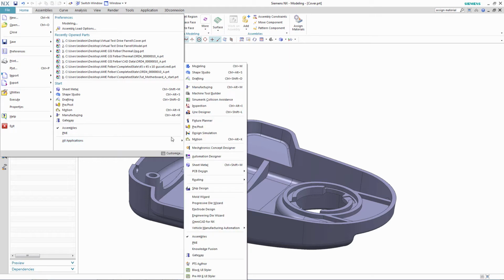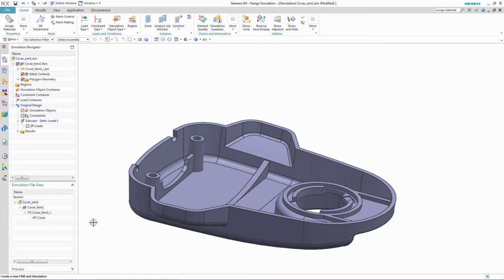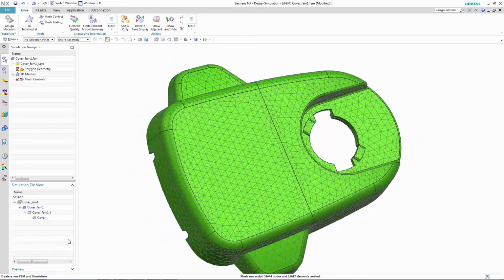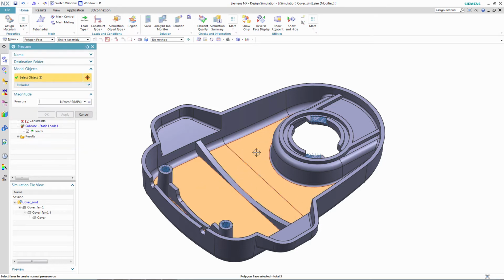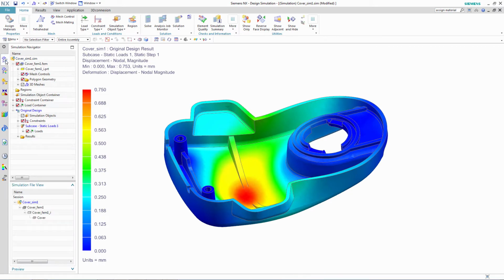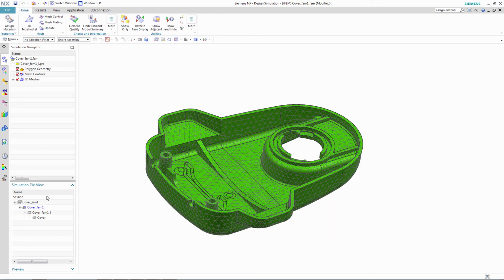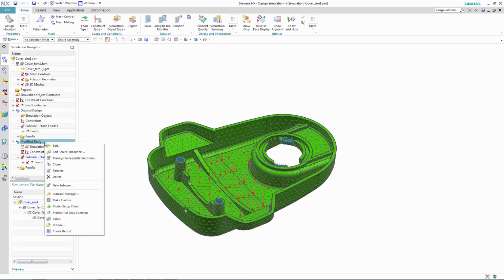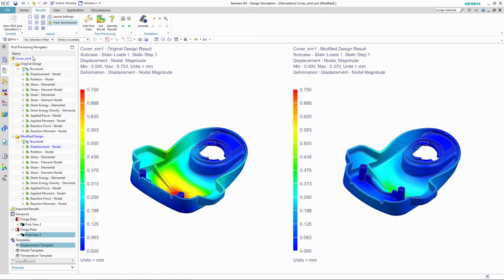NX Design Simulation Demo